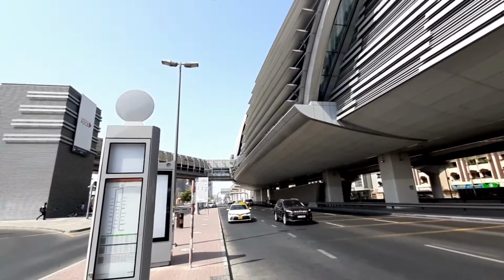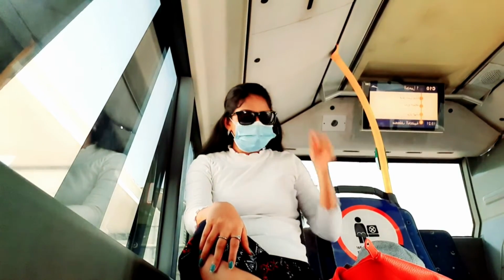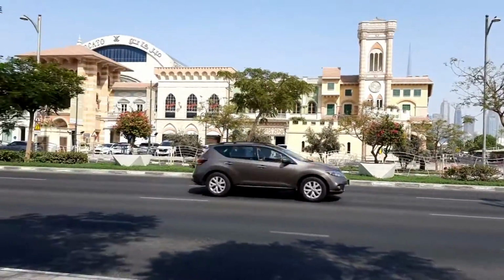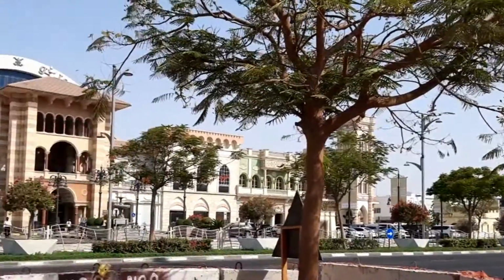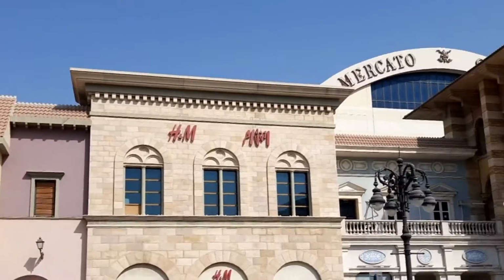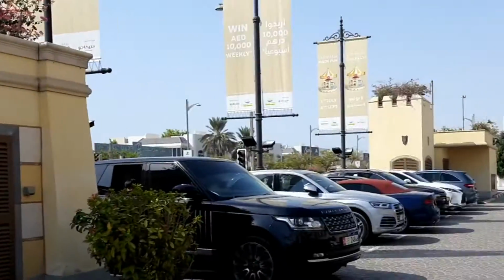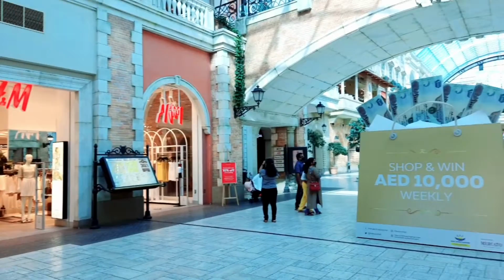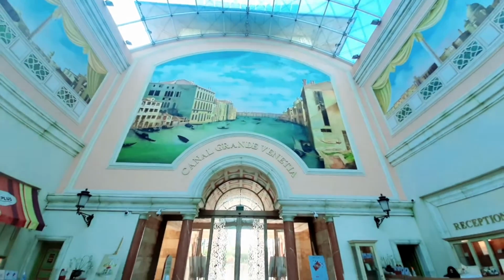Mercato Shopping Mall vlog, Jumeirah Road Dubai, Mediterranean town of Italy Beautiful & must visit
Dear viewers,

Welcome to another vlog in Dubai. A beautiful place to come and watch with your friends, family and loved once..

It hardly looks like a shopping mall as it is designed to look like Mediterranean town of Italy. Very beautiful interior design and instagram spots to catch your amazing clicks😍😍